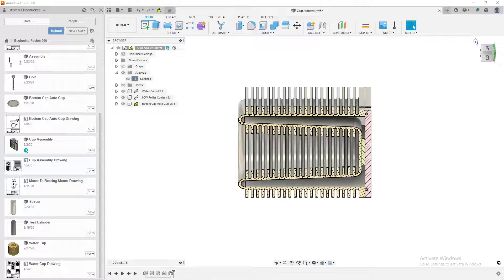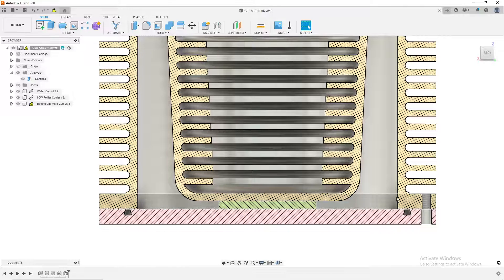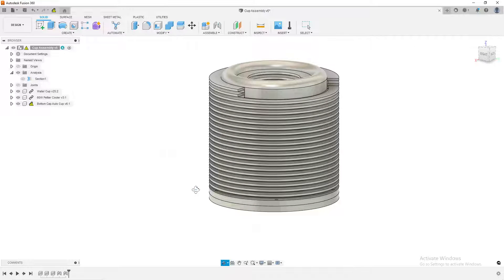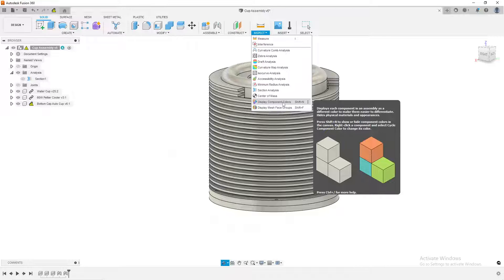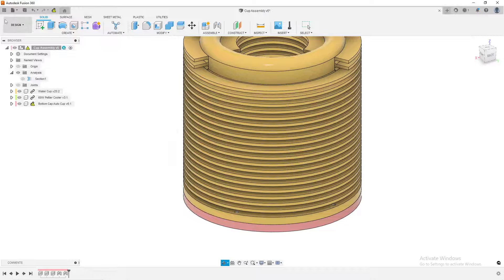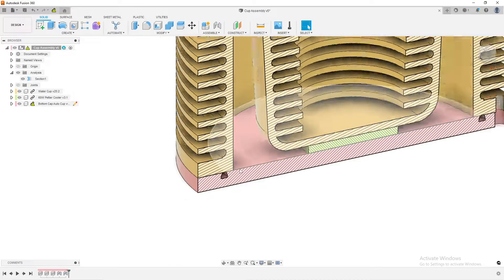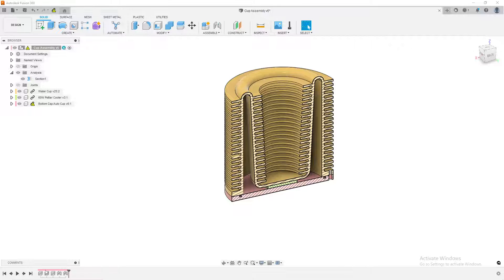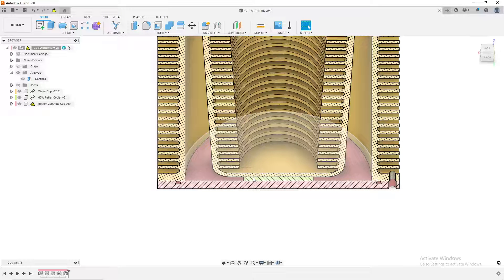Fusion 360 Tips: Having Different Colors For Each Component In Assembly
Using a tool to change the color automatically of each component in your assembly to its own color.
This allows you to distinguish where one ends and the next one begins
Also it allows you to see if there is interference even without using the interference tool
If you have multiple copies of the same component they will all be the same color.

I teach other subjects on Udemy as well head to my Udemy profile to check them out